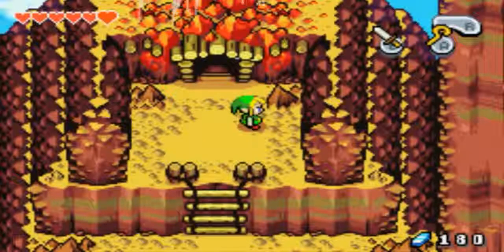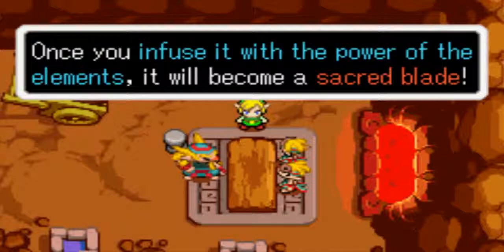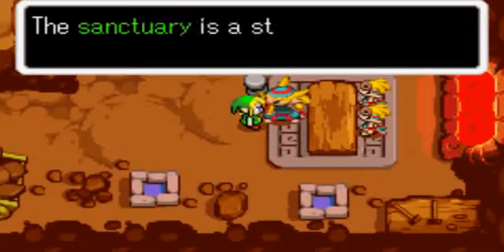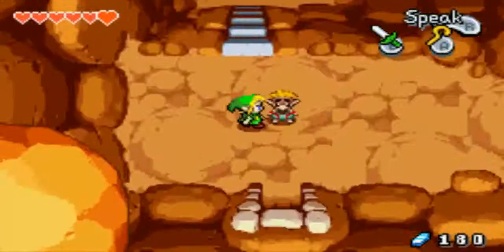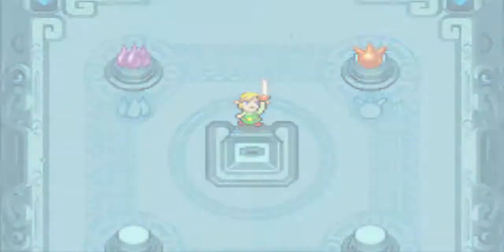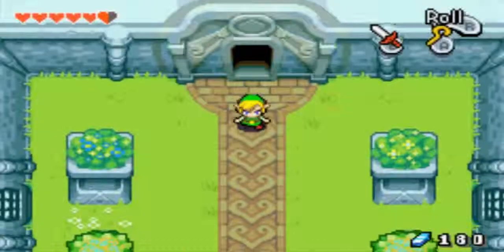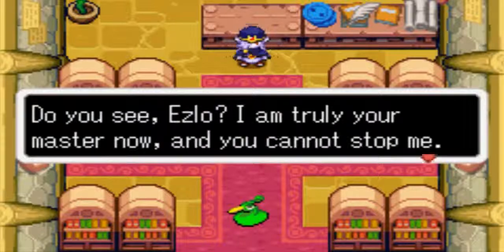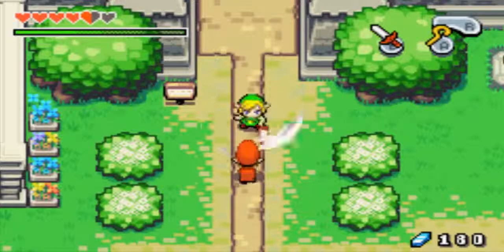Legend of Zelda Minish Cap Part 10: The Backstory of Vatti.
We get off of Mount Crenel and find the elemental chamber, and fuse our sword with the two elements we have obtained thus far. Afterwards, Vatti ambushes us, and we learn how he came to power in the first place.